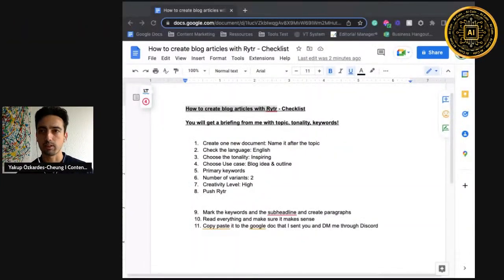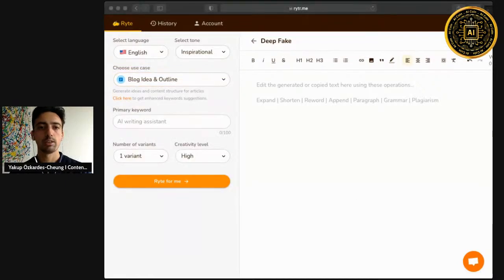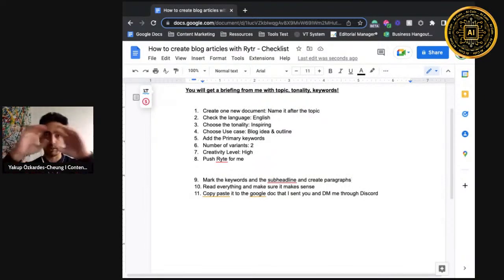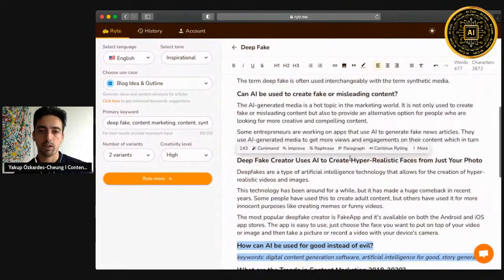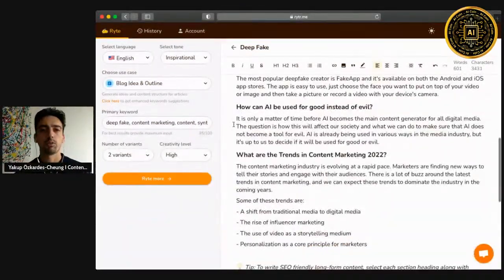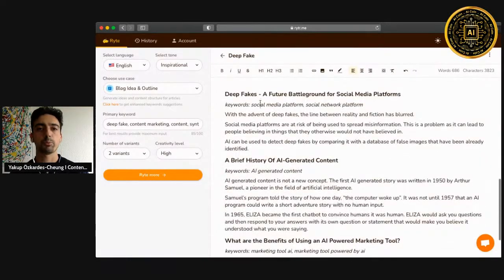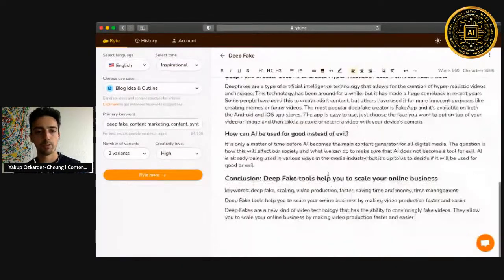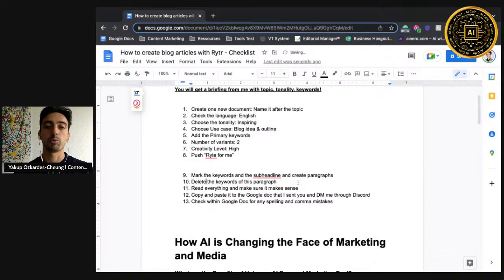How to create blog articles with Rytr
Are you busy to sit down and write your new blog article? You should use an AI writing assistant! Let me introduce you to Rytr